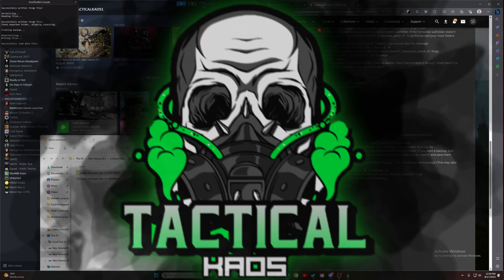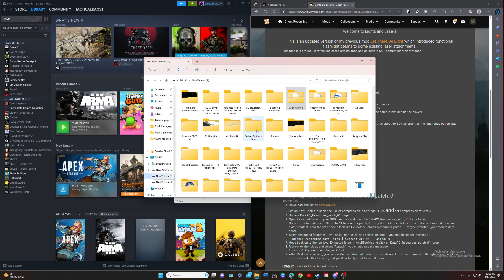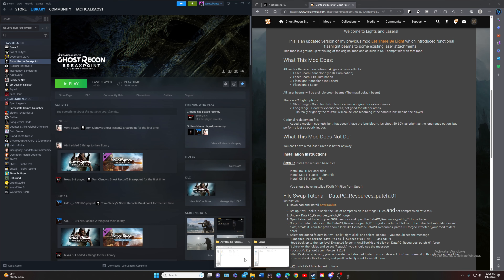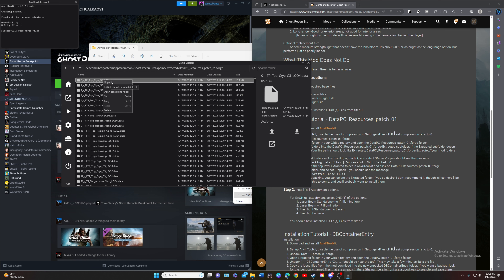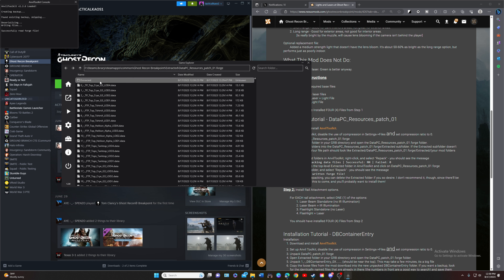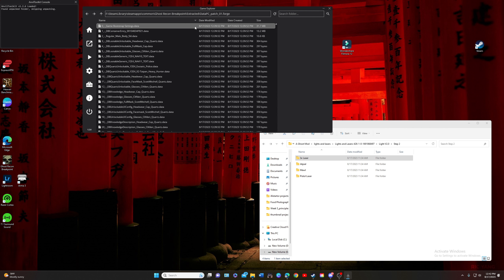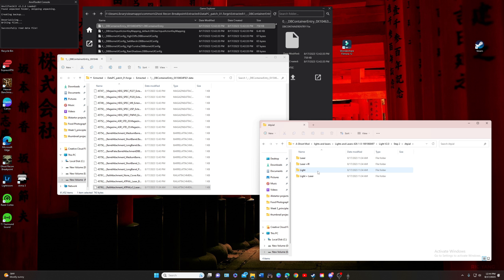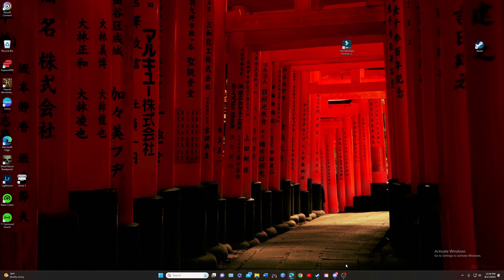How to Install Mods in Ghost Recon Breakpoint | Anvil Toolkit | ModGuide | No Illuminator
REMOVE THE IR ILLUMINATOR- How to Install the laser and lights Mod for ghost recon breakpoint using the anvil toolkit modding software.

Timestamps:
00:00 How to Install Laser and Lights Mod In Ghost Recon Breakpoint | Anvil Toolkit
00:12 Introduction to Channel
01:35 How to Link you Game with Anvil Toolkit
02:12 How to setup Battle Eye
03:05 Step 1 - Install Laser and Lights Mod
06:33 Step 2- How to install laser and Lights mod
10:15 Making Sure it Works